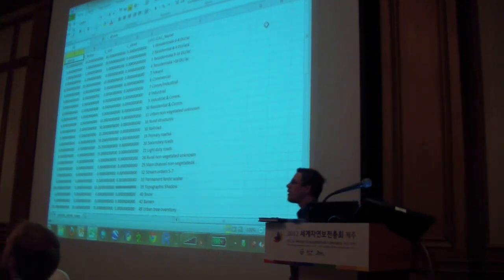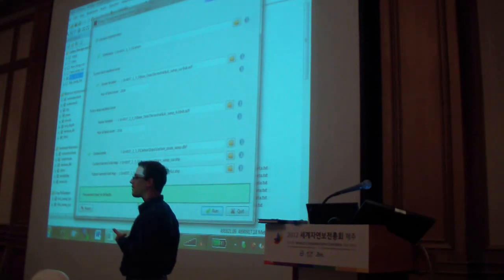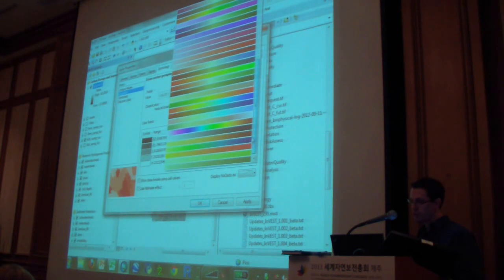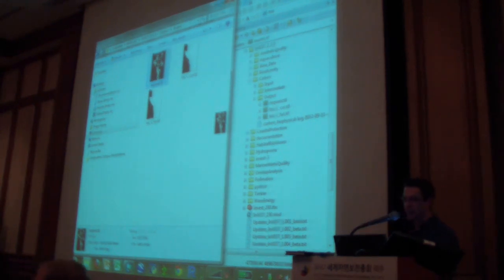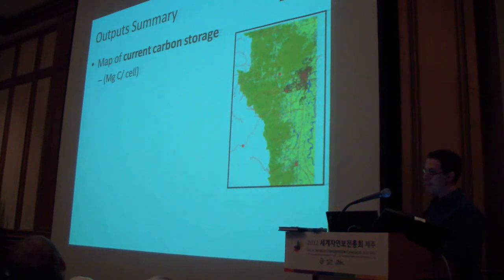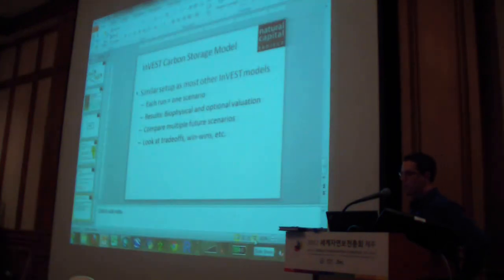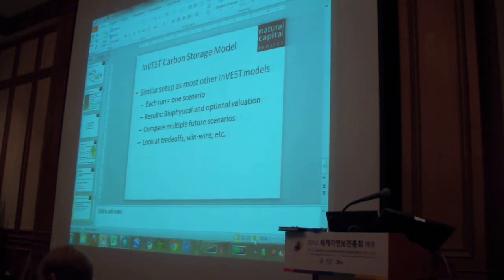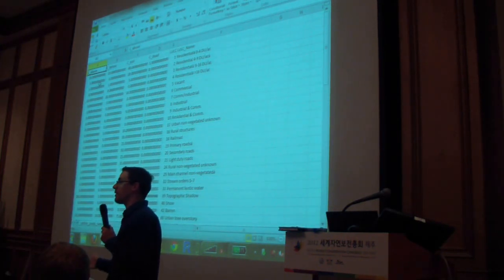Conservation Campus 104: Tools for Ecosystem Assessments. Part 6 of 16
Recordings of Conservation Campus 0104: "Sub-Global Assessments: Tools and techniques for undertaking and using Ecosystem Assessments".